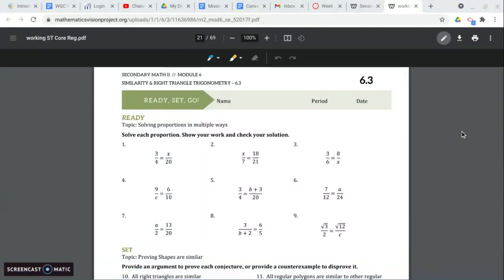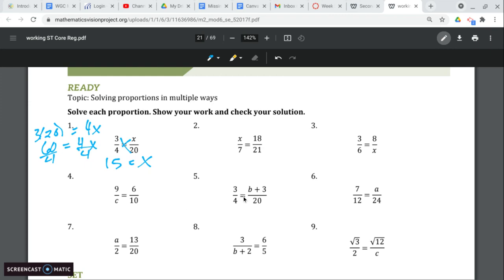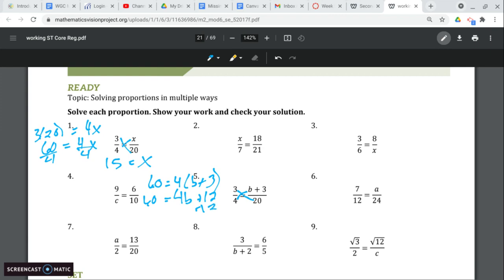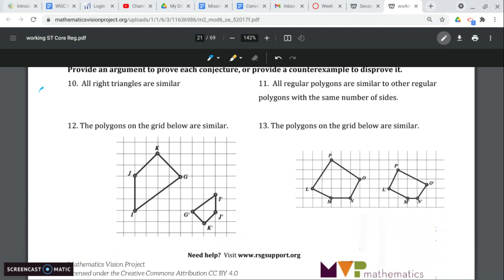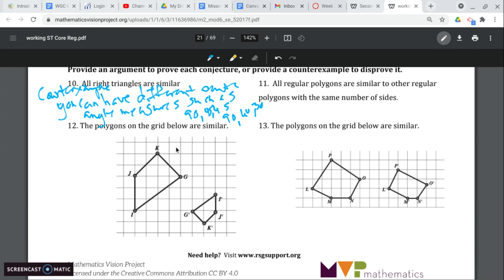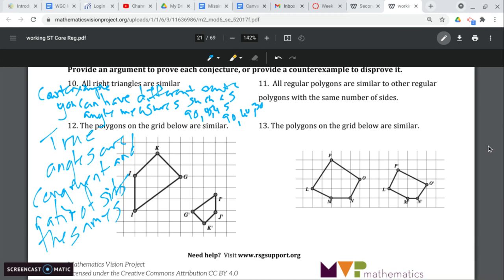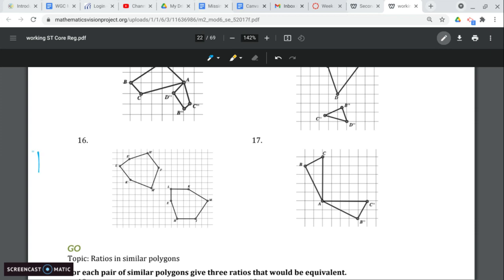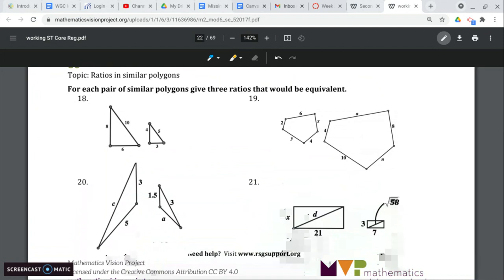Week 24 IM2 6.3 Similar Trianges and Other Figures